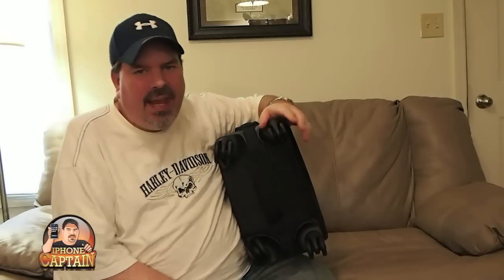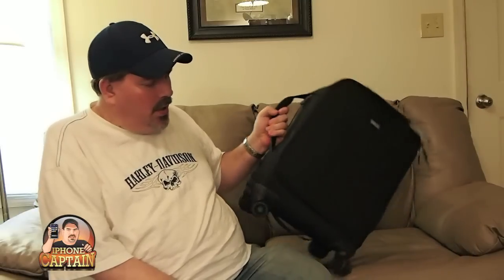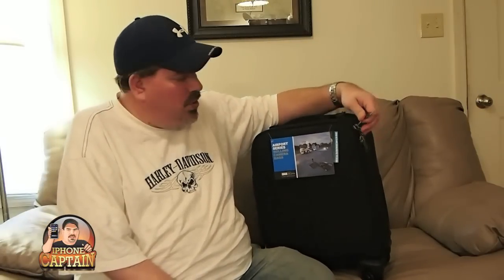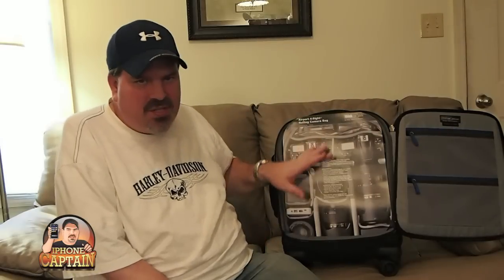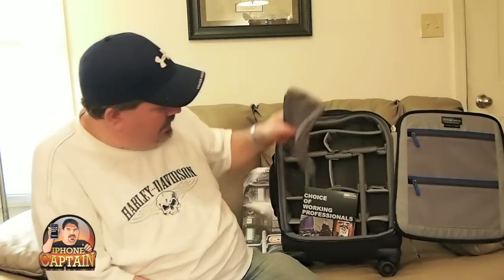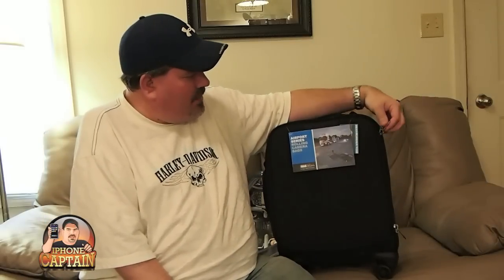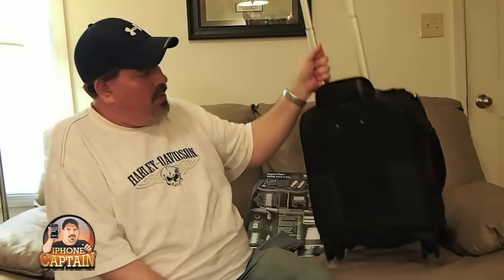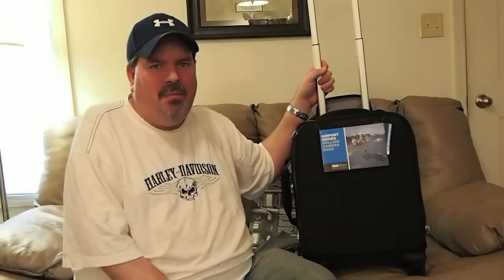ThinkTank Photo Airport-4-Sight Rolling Camera Bag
Adapter iPhone 5
Cable Version
Lightning to USB

About iPhonecaptain

About iPhoneCaptain
iPhonecaptain offers iOS users a site to learn and understand all the best tips and ttricks for using the iPhgone 4S, iPhone 5, iPad 3, iPad Mini, and iPod.  We take pride in delivering the top content for Cydia tweak reviews, Top Free App reviews, Top paid iPhone reviews, and jailbreak tutorials.  We also enjoy teaching users how to use their device and show tips and how to videos for iOS.